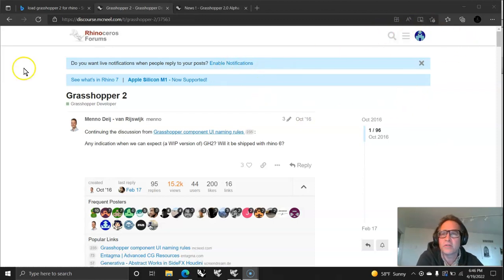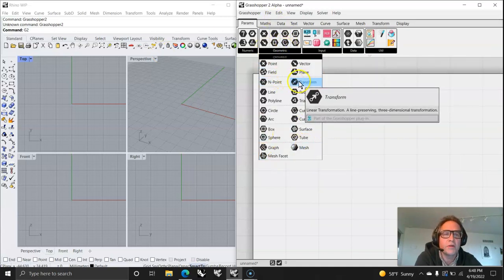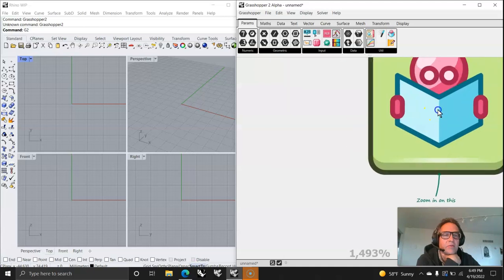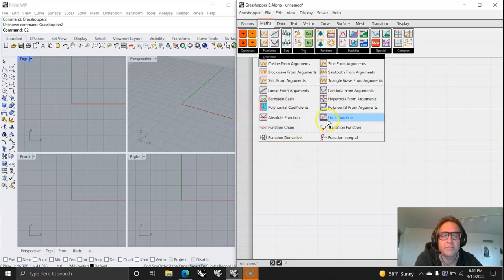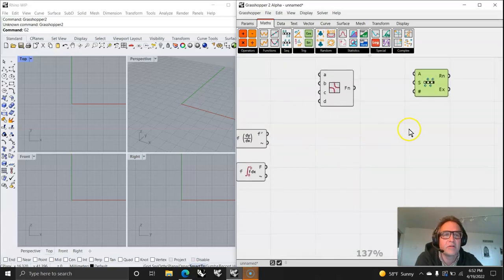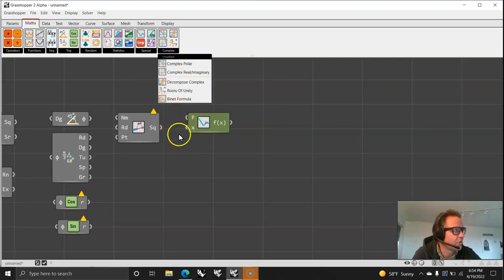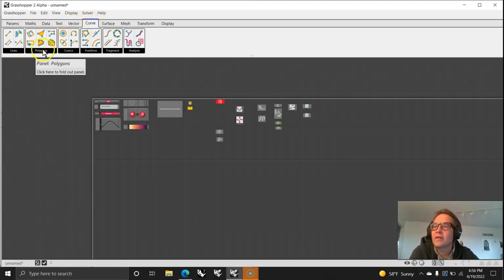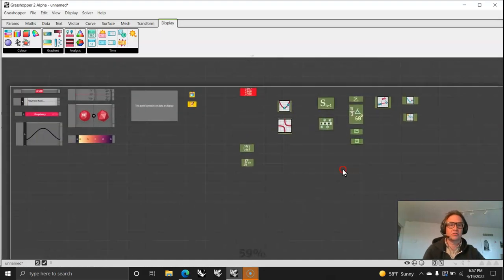Grasshopper 2.0 Wickerson Studios (day 001)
Grasshopper 2.0
A Computational Designers Dream Come True
soooo excited. !!!